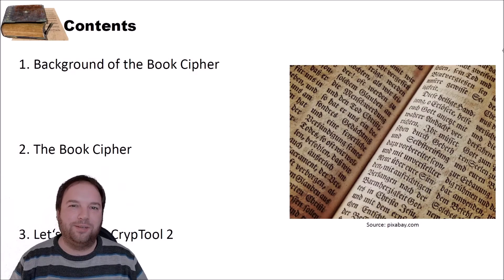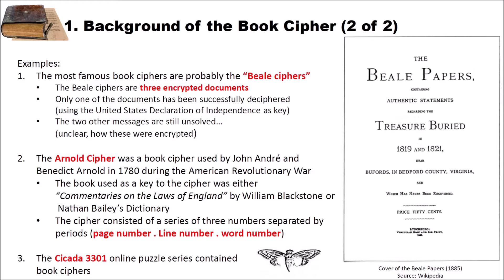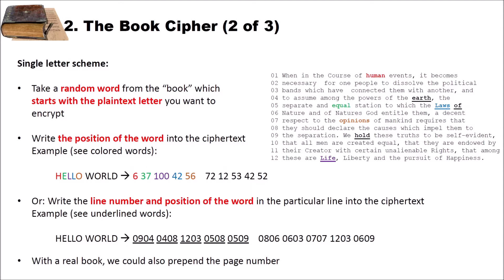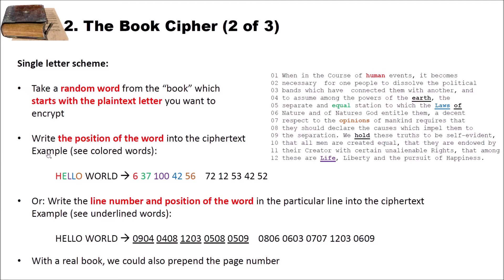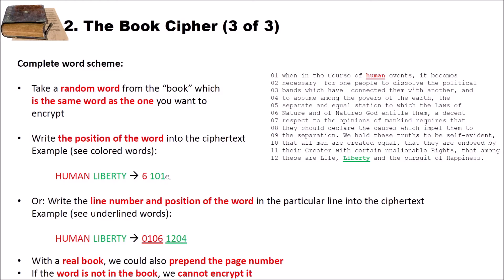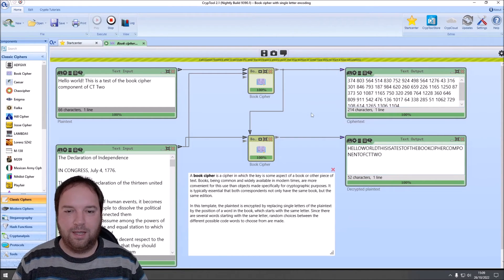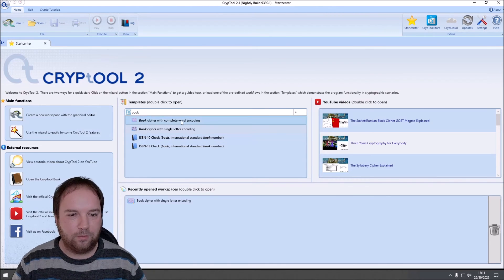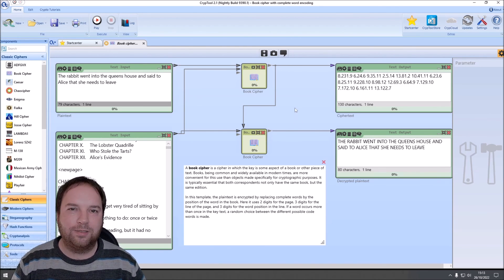The Book Cipher Explained – Encryption & Decryption Using a Book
In this video, we explain how a book cipher works. First, we have a short look at the background of the book cipher and three famous examples, where book ciphers were used in history. Then, we explain how the cipher works. Finally, we encrypt and decrypt using the book cipher component of CrypTool 2.